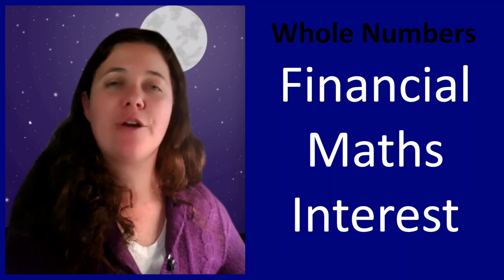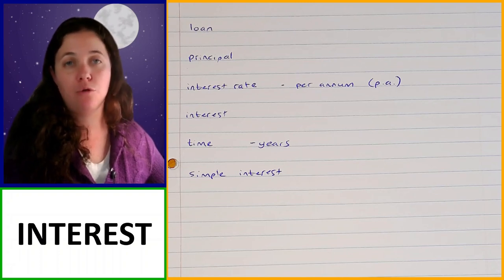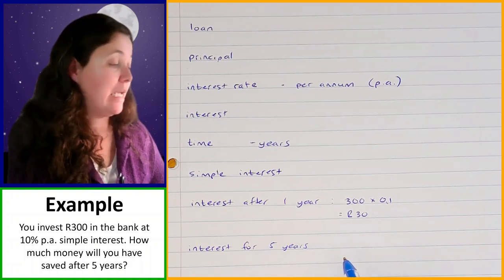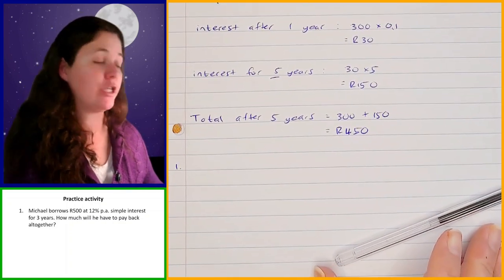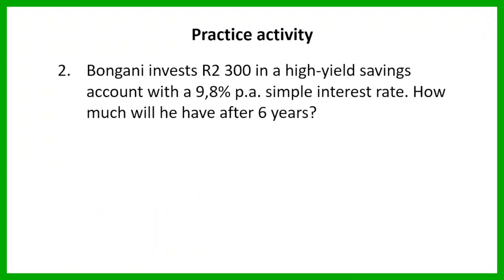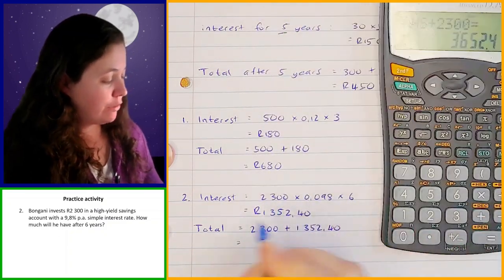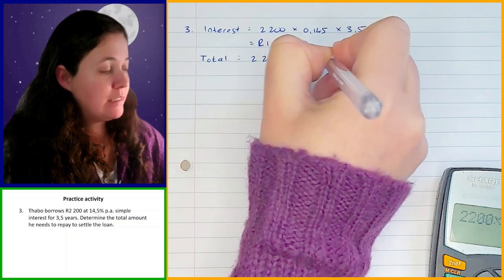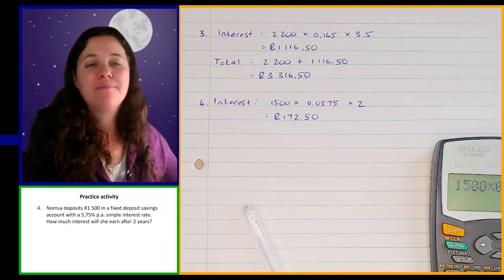Grade 8 Maths Term 1 Lesson 6f Financial Maths Interest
In this video, we'll dive into Interest in Financial Maths, a fundamental part of the Grade 8 Mathematics curriculum (CAPS) under the Whole Numbers topic. Here's a breakdown of what you can expect to learn:

✅ Interest terminology:
interest
loan
principal
interest rate
time
simple interest

✅ Calculating interest:
Learn how to calculate interest on a loan or investment using a simple interest rate.

Join me in this educational journey as we unlock the mysteries of Interest in Financial Maths. Happy learning! 📖🎓📊